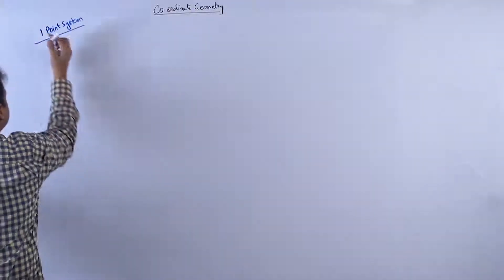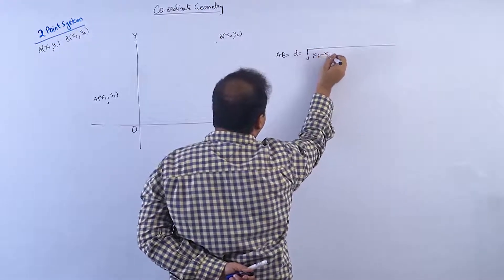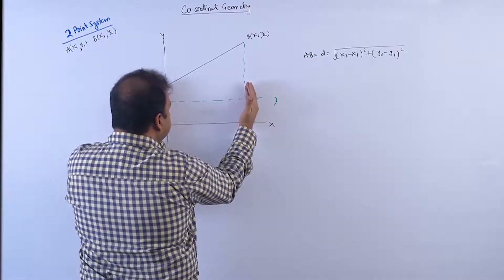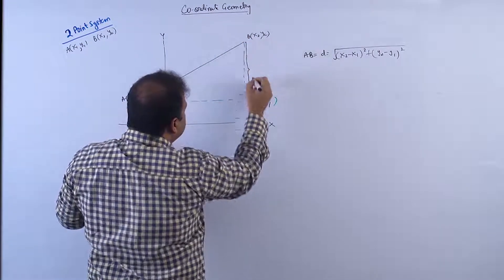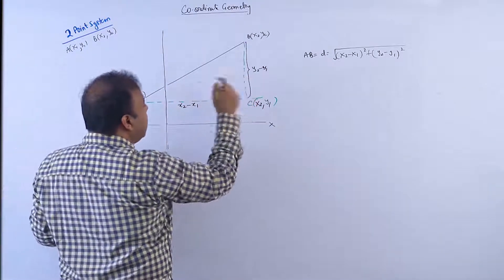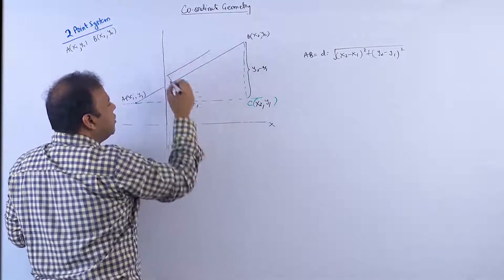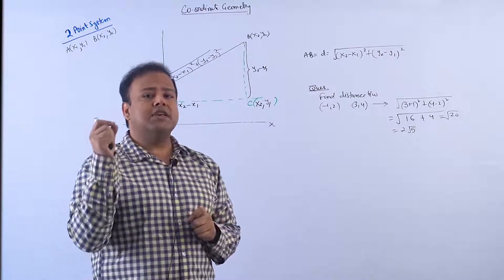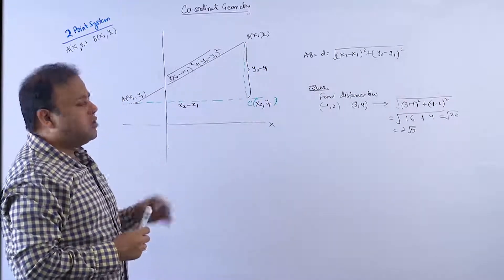Distance Formula/Geometry/JEE Main & Adv/IIT/JEE Maths/AB Sir/Brainflex360